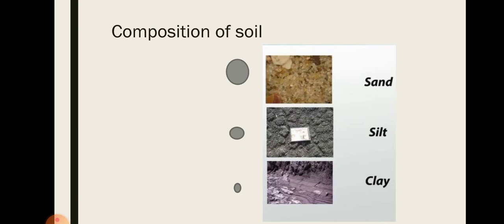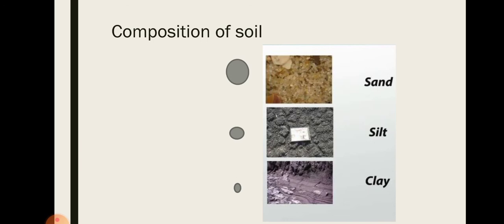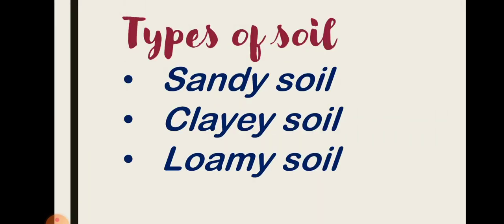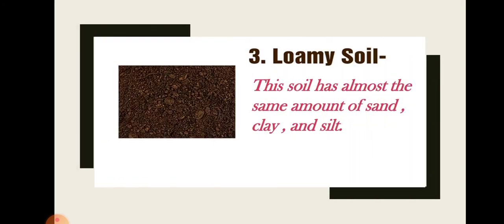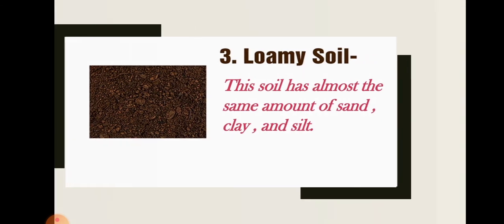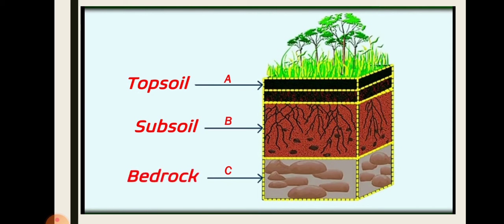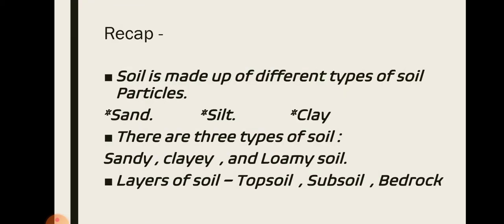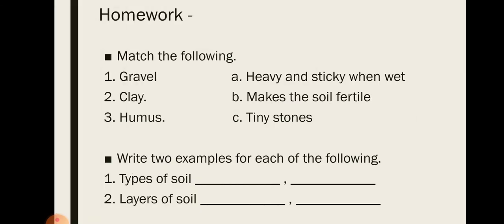STD 4 Science Composition, Types and Layers of Soil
L. 5 Soil